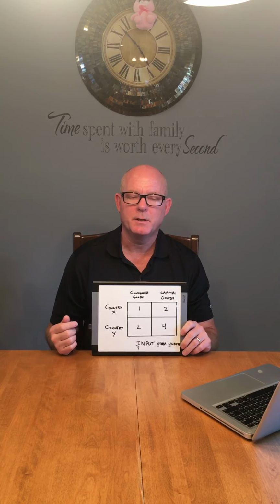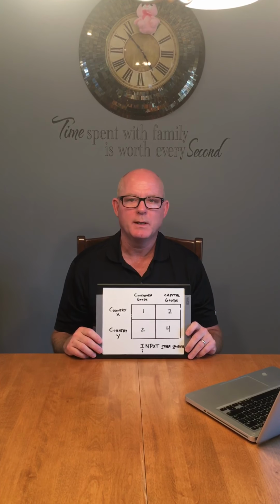AP Macro Practice FRQ # 1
Discussion of the solutions to practice AP Macroeconomics FRQ on comparative advantage, unemployment rate, labor force participation rate and production possibilities curves.